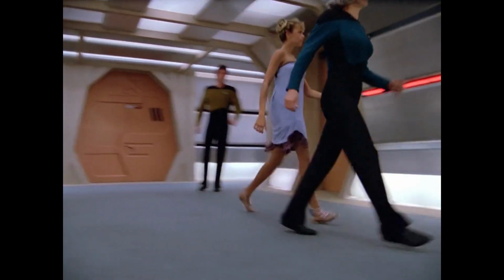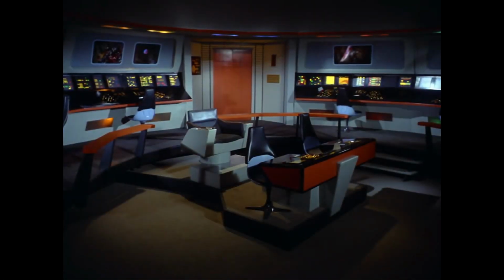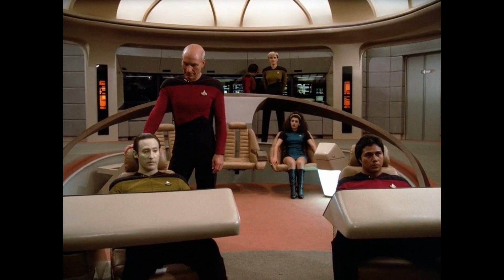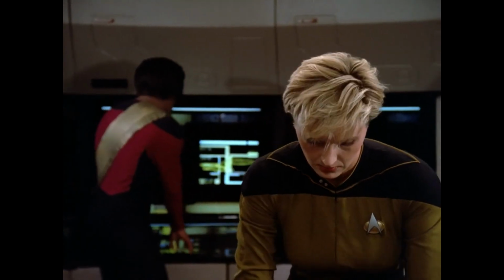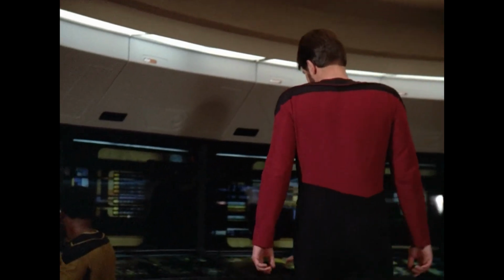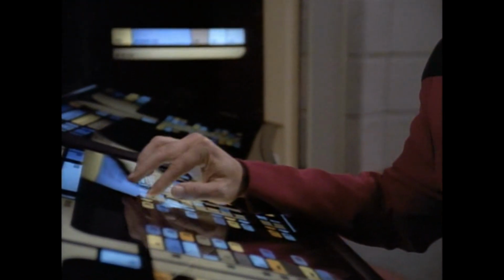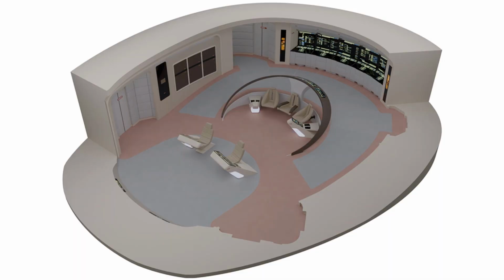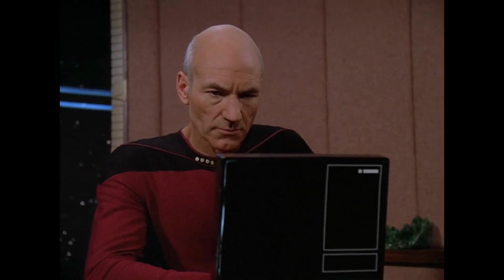(TF19)The Galaxy Classes Main Bridge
In today's episode of Trek Facts we take a look at a new luxurious style of Main Bridge created by Starfleet for the Galaxy Class of Starships...  Hope you enjoy! :)